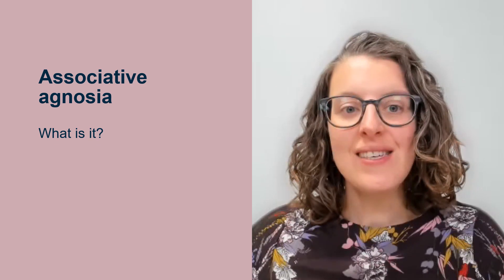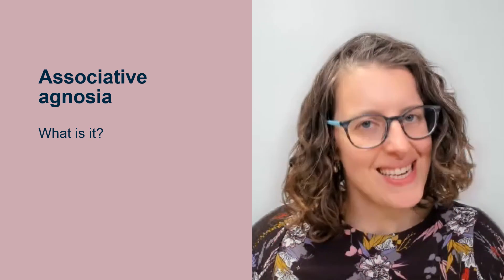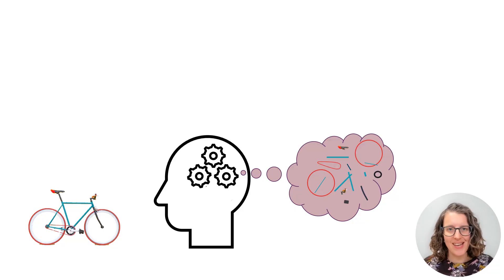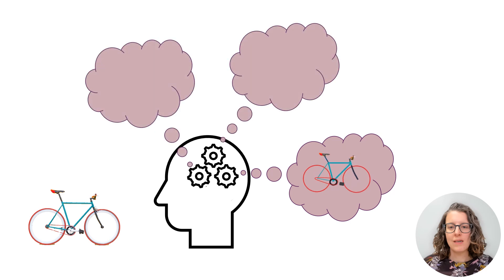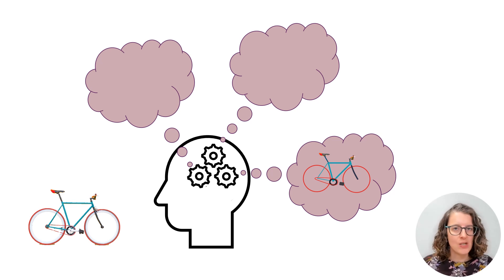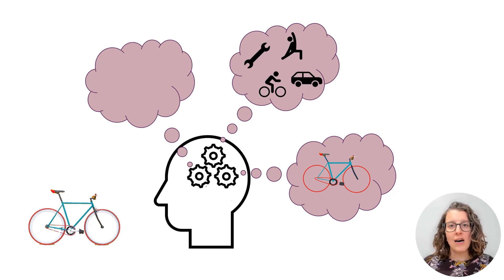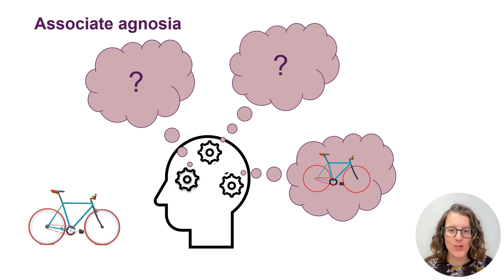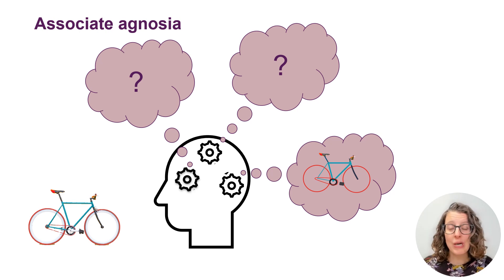What is Associative Agnosia?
Associate agnosia is probably the most commonly know type of agnosia. Dr Kathleen Vancleef explains the brain can still build a coherent image of what we're looking at, but it's having a hard time linking that to what we know about objects.